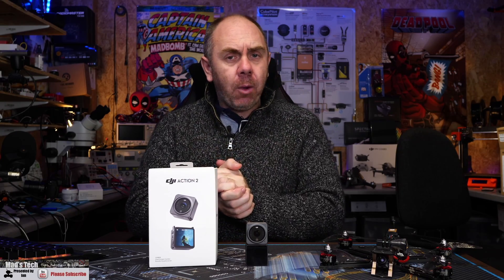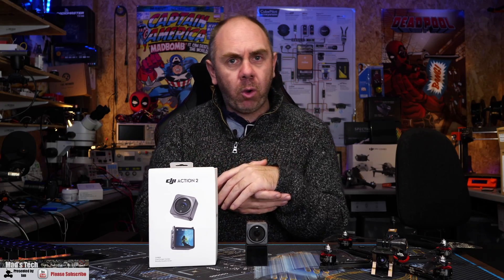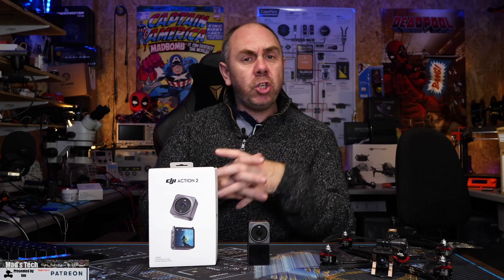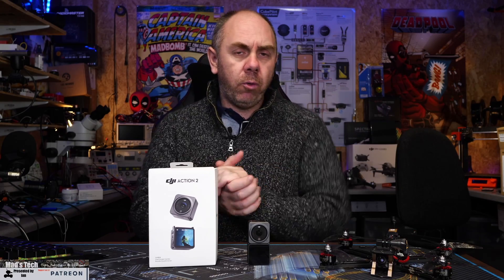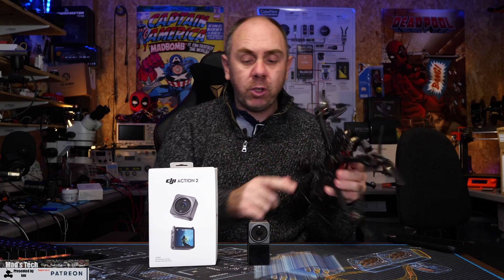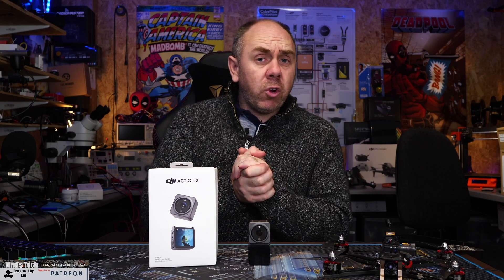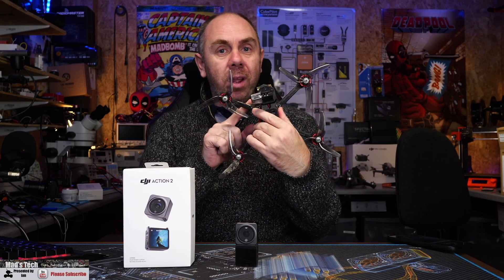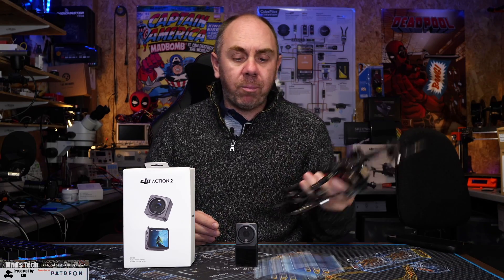DJI Action 2 Horizon Steady For FPV - Is It Any Good?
Testing the Horizon Steady Feature on DJI Action 2 For FPV.